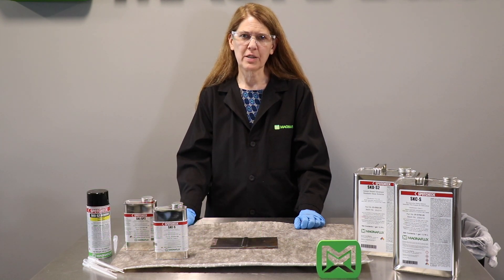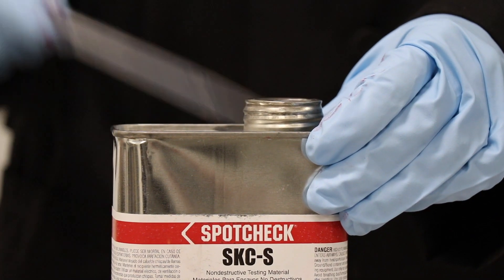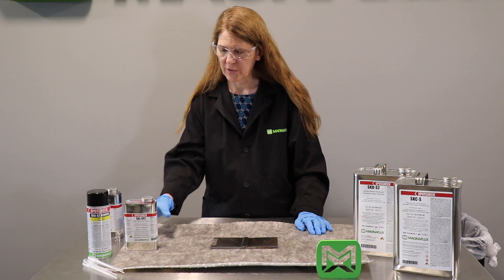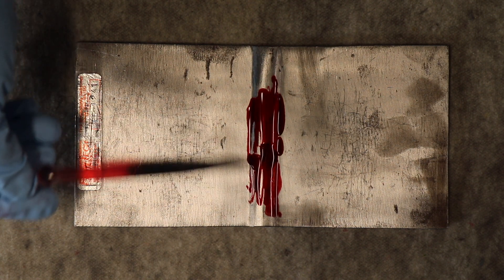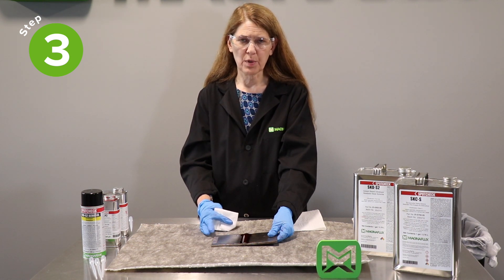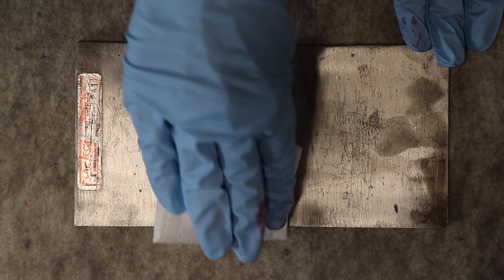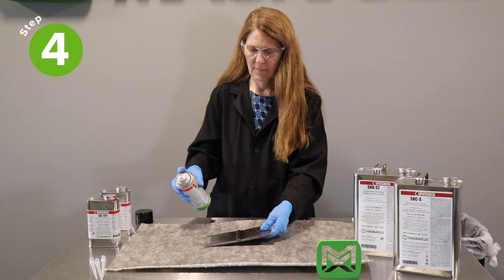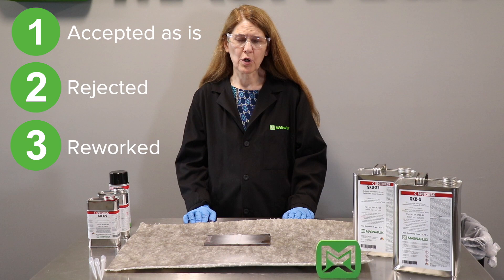How to Do Visible Dye Penetrant Testing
This video demonstrates the 5-step process of how to do dye penetrant inspection using color-contrast penetrant in visible light for non-destructive testing (NDT). The five steps instructions listed in this guide are as follows:

0:00 Introduction
0:26 1. Cleaning
1:46 2. Apply penetrant
2:54 3. Remove penetrant
4:29 4. Apply developer
4:52 5. Inspect the test area

Cleaning
1. Coat the part or section to be inspected with Cleaner/Remover.
2. Allow cleaner to remain on part long enough to dissolve dirt or film.
3. Wipe dry with a clean cloth.
4. Repeat if necessary.
5. After final clean wiping, allow time to dry before using Penetrant.
6. Clean the same day inspection is conducted.

Applying Penetrant
1. Spray or brush the part or section to be inspected so that surface is covered with penetrant.
2. If penetrant pulls back in droplets, stop and clean part again.
3. Allow penetrant to remain on the part from 10-30 minutes.
4. Longer penetration times may be needed for locating extremely fine, tight discontinuities.

Removing Penetrant
1. When sufficient penetration time has been allowed, wipe the surface clean with a clean towel or cloth.
2. Repeat if necessary. Some surfaces will require only wiping.
3. In general, however, remove excess surface penetrant with clean cloths premoistened with Cleaner/Remover.
4. DO NOT flush surface with Cleaner/Remover because this will impair sensitivity. Repeat this procedure with additional wiping until residual surface penetrant has been removed.

Applying Developer
1. Shake the pressure can vigorously until the agitators rattle inside, or thoroughly stir bulk developer.
2. Spray the part or section to be inspected with developer, just enough to wet the part thinly and evenly, no more. Proper thickness will dry to an even white layer. Too much developer will mask indications; too little will not develop the indication sufficiently.
3. For ease of application, hold spray can 8 to 12 inches above part and spray short 6 to 8 inch sections at a time.
4. Allow developer to dry.
5. Watch for large cracks to show up immediately. Smaller cracks may take a few minutes to develop the best indication.

Inspect the Test Area
Defects will be marked by a deep red indication. A line or dotted line marks a crack, lap, forging burst or cold shut. If wide and deep, the indication will grow and spread. Porosity, shrinkage, lack of bond, and leaks will appear as dots or local areas of color. These, too, will grow and spread if the defect is large or extensive.

Each process will be determined by governing specifications.